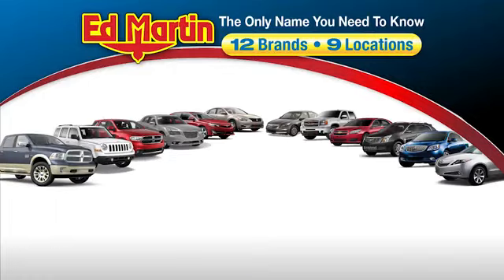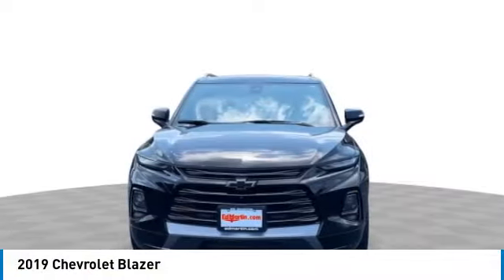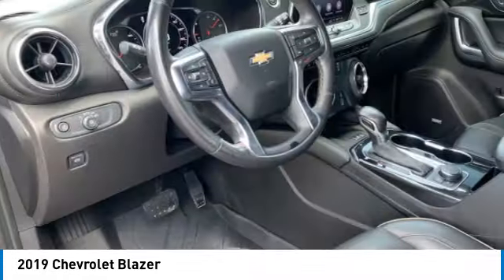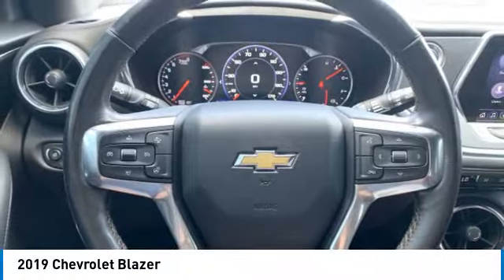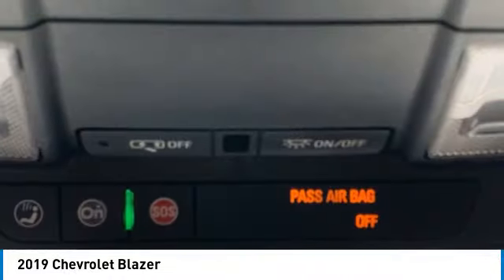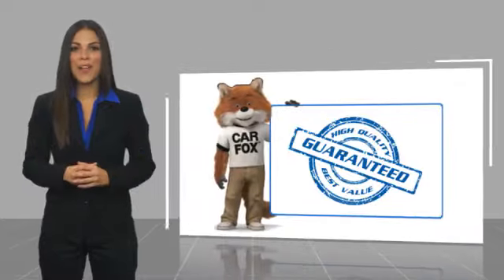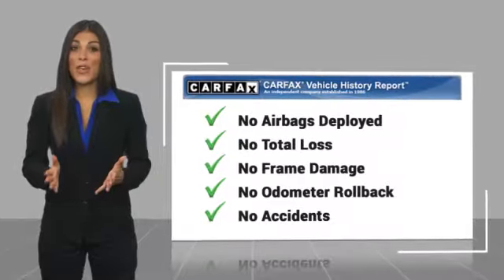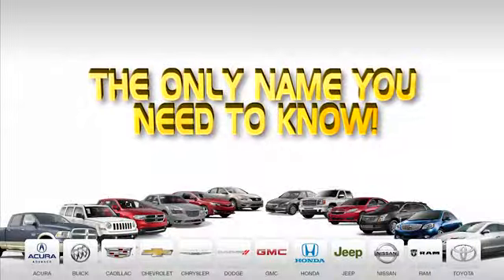2019 Chevrolet Blazer 436653B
2019 CHEVROLET BLAZER Anderson, IN
Stock# 436653B

20/26 City/Highway MPG